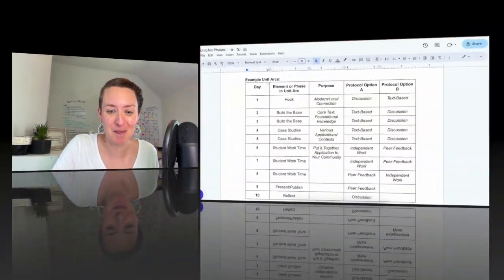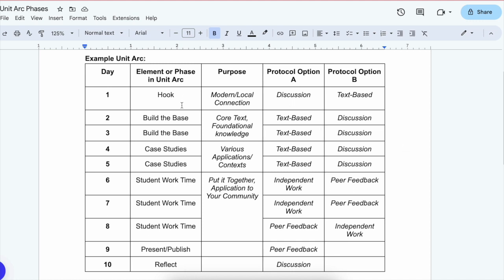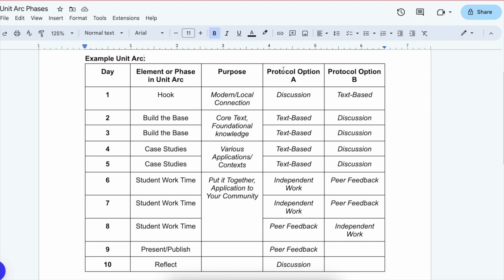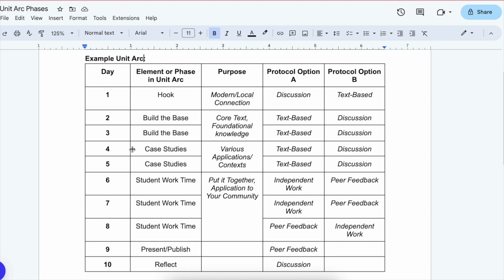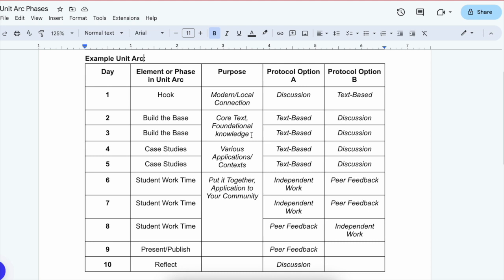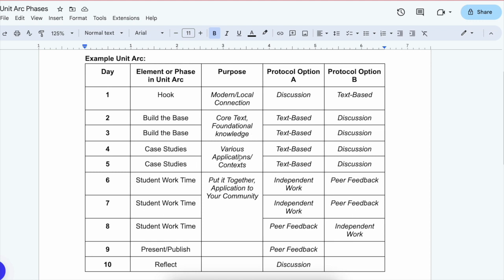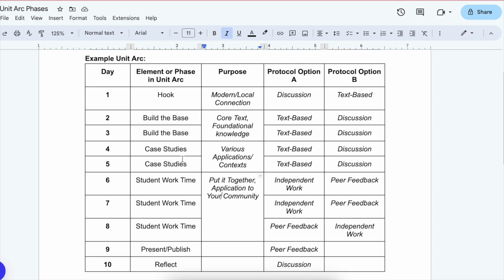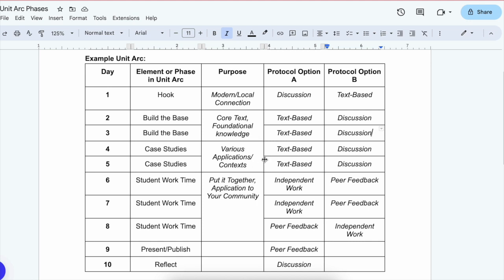Unit Arc Phases: What's the Difference Between Build the Base and Case Studies?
Welcome back! In today's video, Lindsay is discussing unit arc phases and specifically how you can tell the difference between build the base and case studies.